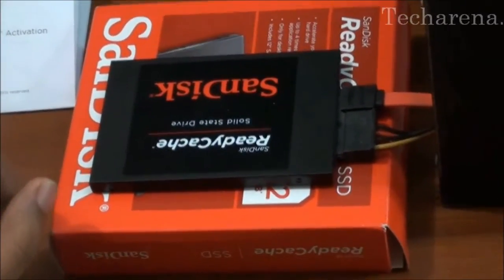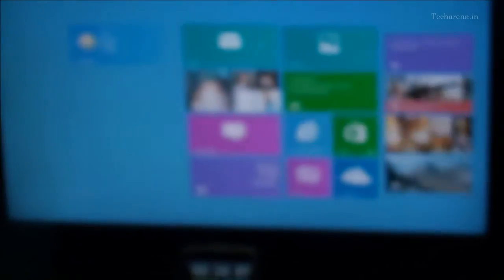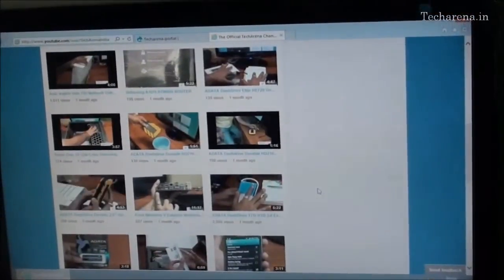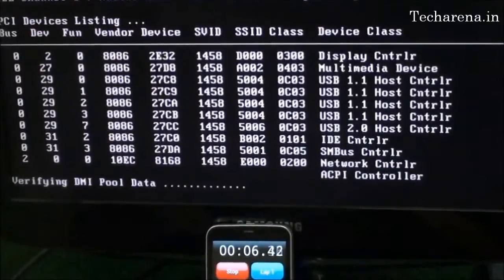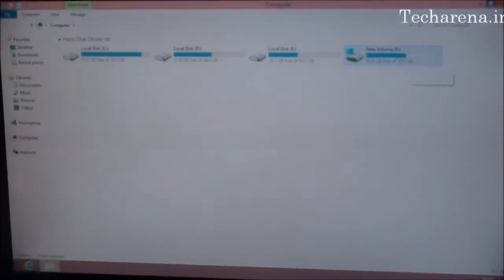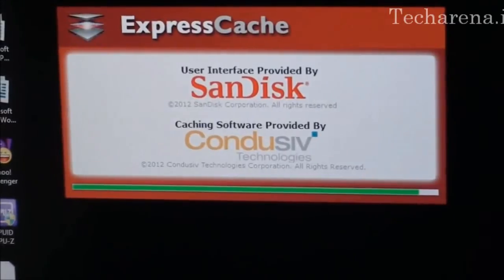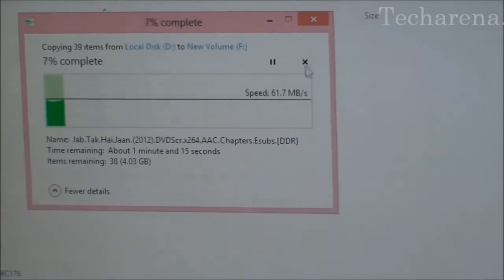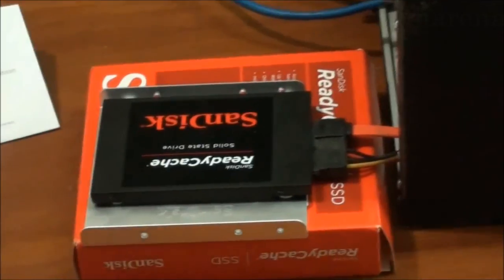Sandisk ReadyCache SSD Review